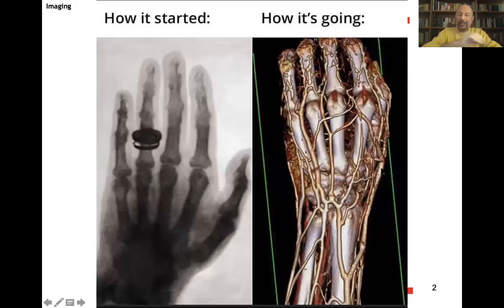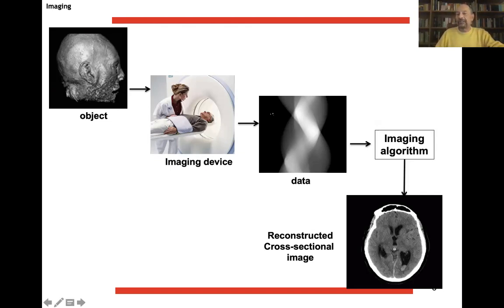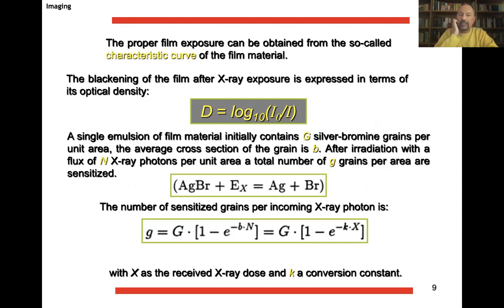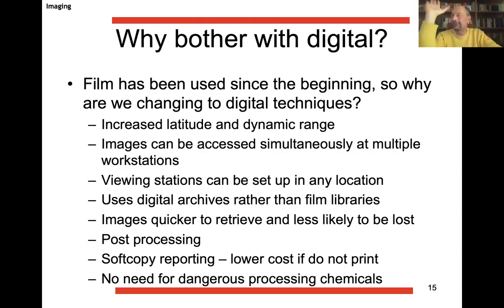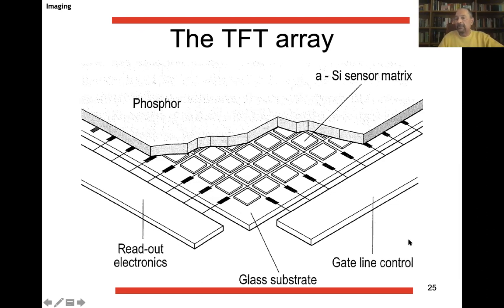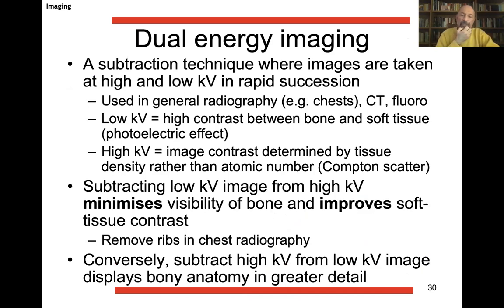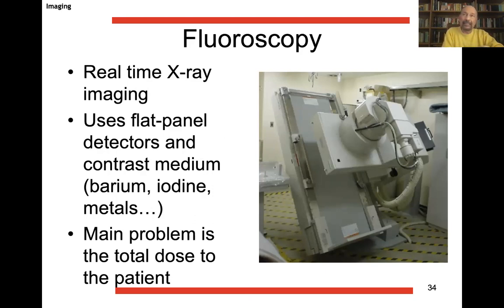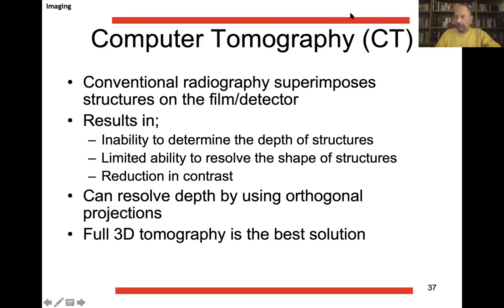Lecture 5 part 1 X-Ray imaging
Medical Physics Lectures by Prof. Marco Durante